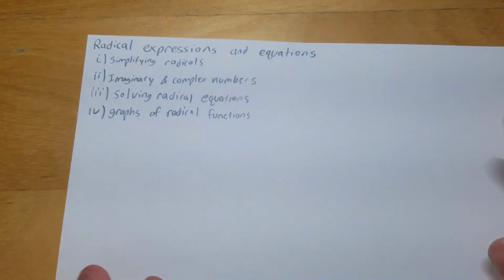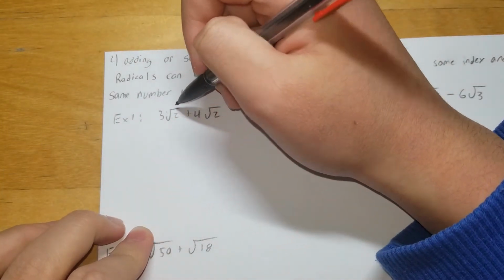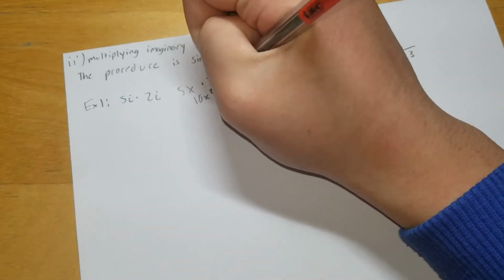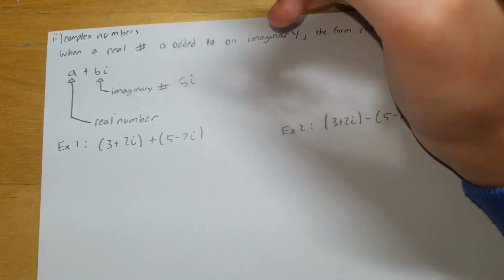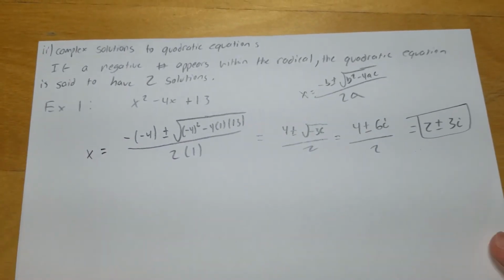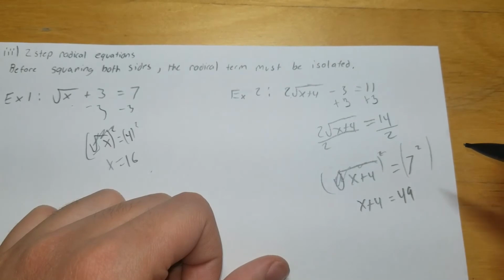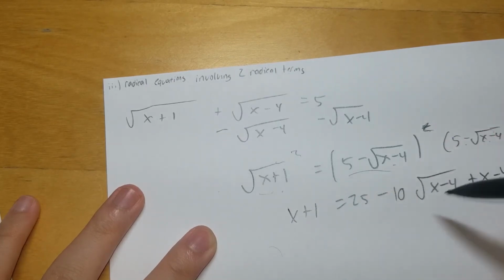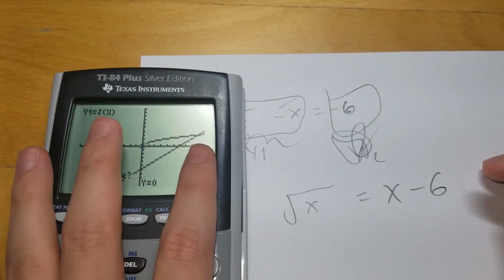School Subject Class: Algebra 2 | Radicals | by HS Volunteer(John K.) | Prestige Ins.